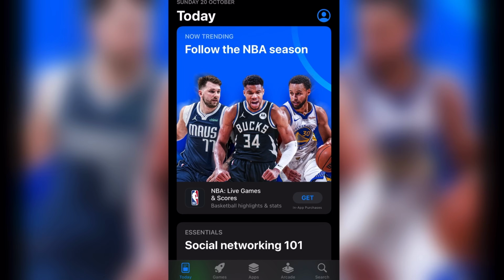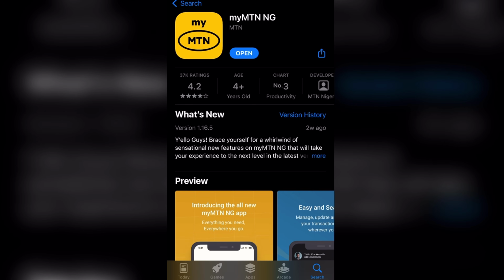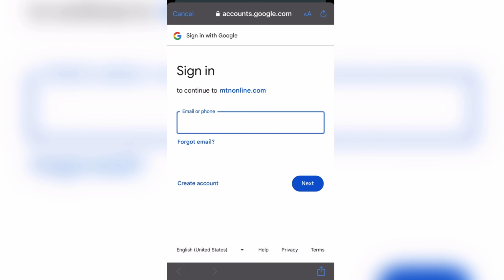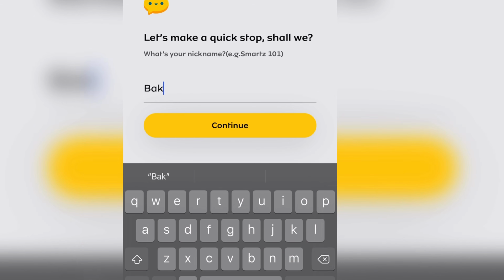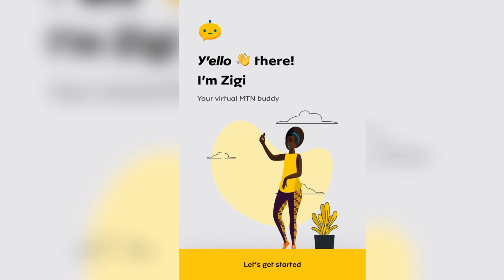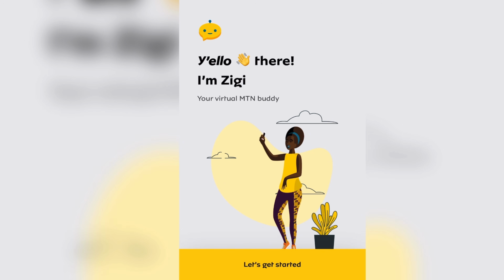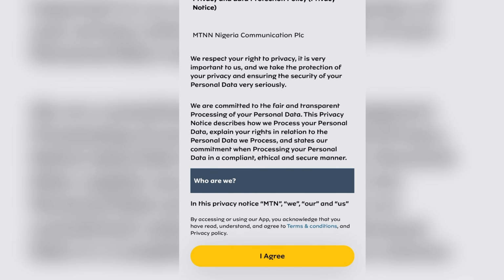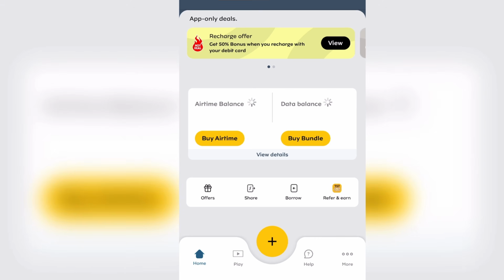How to Claim 50GB Bonus on MTN Using MyMTN App (Latest Update!)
In this video, I’ll show you how to check if you qualify for MTN’s 50GB data bonus using the MyMTN app. This offer is available for selected users, and I’ll walk you through the process step by step.

🔹 Topics Covered:
✅ How to check for MTN free data offers
✅ How to use MyMTN app for data rewards
✅ Tips for maximizing MTN data bundles
✅ Free and discounted data bundle
✅ MTN data promotions and bonuses